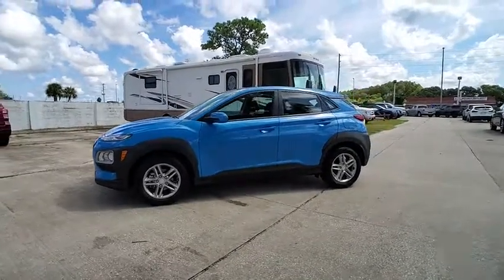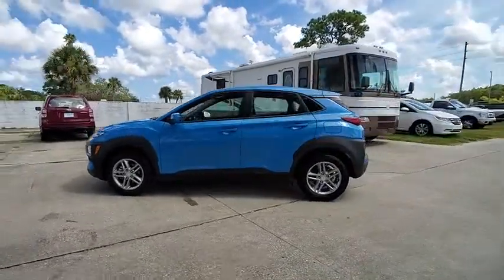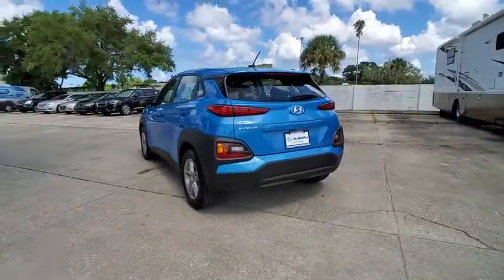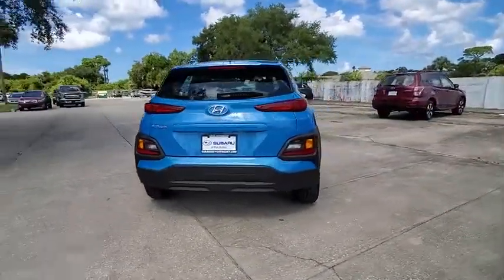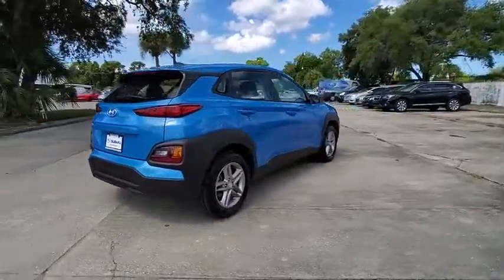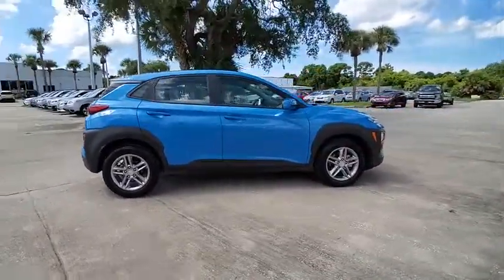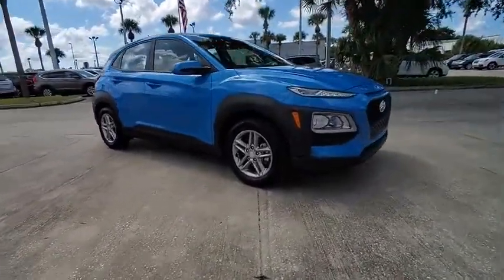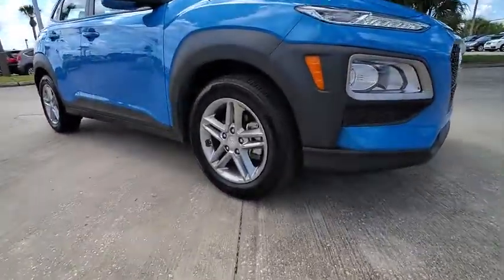2019 Hyundai Kona Port Richey FL PP243865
2019 Hyundai Kona SE

11613 U.S. Highway 19 N

Recent Arrival! Priced below KBB Fair Purchase Price!CARFAX One-Owner. Clean CARFAX.Surf Blue 2019 Hyundai Kona SE FWD 6-Speed Automatic with Shiftronic I427/33 City/Highway MPGAll Trades Accepted! Come experience the LO-key approach to car sales! Guaranteed Credit Approval!